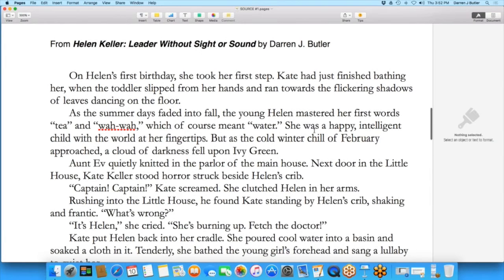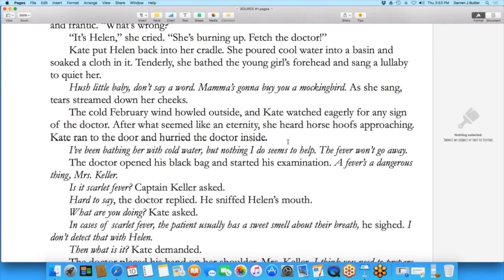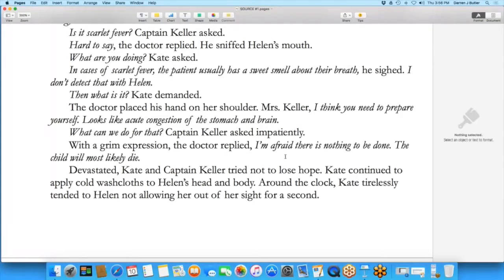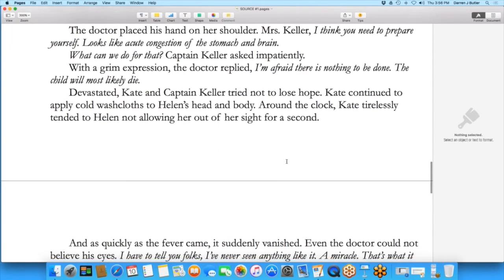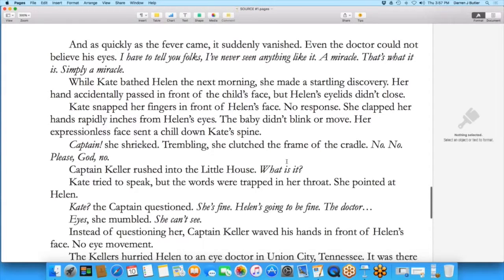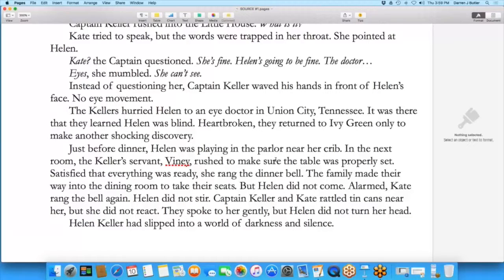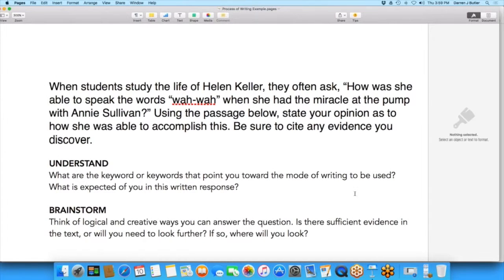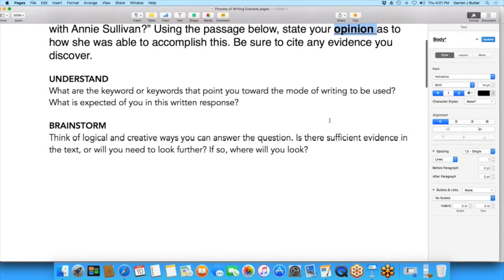Free PD Argumentative - Part II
Teaching Argumentative Writing Across the Content Areas.